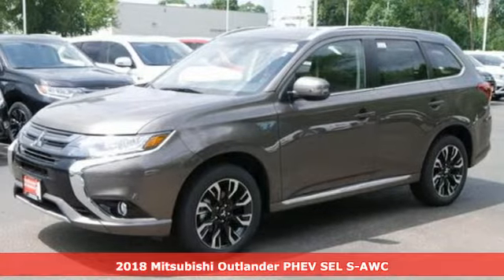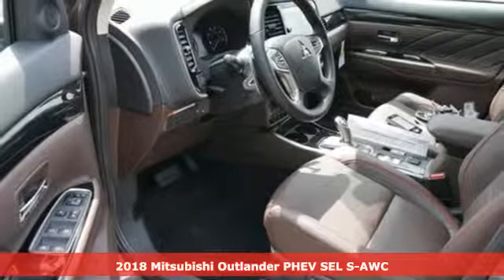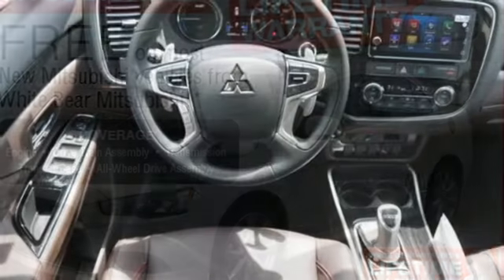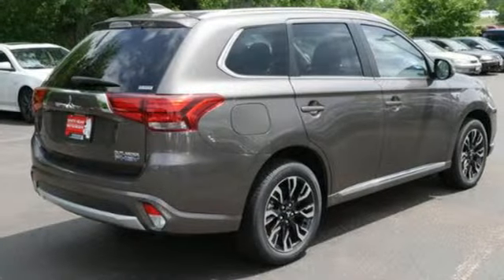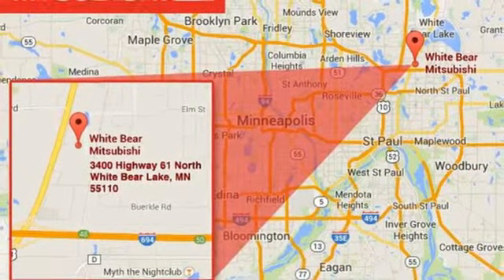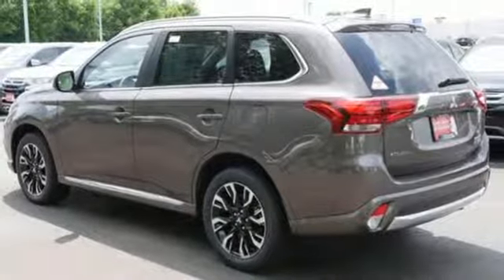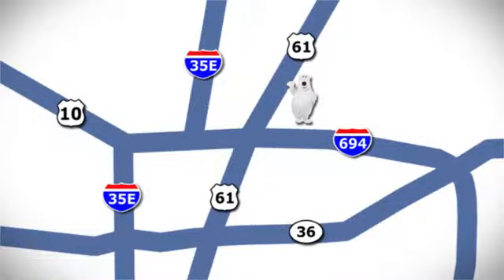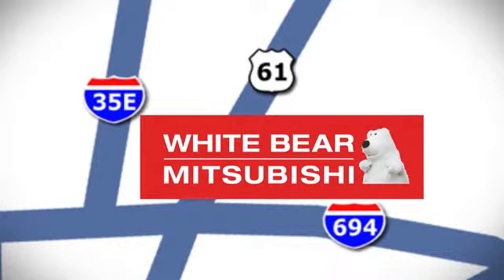New 2018 Mitsubishi Outlander PHEV Saint Paul White-Bear-Lake, MN #86927 - SOLD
Year: 2018
Make: Mitsubishi
Model: Outlander PHEV
Trim: SEL S-AWC
Engine: 122 L 4 Cyl. Cyl.
Transmission: Automatic
Color: Quartz Brown Metallic
Stock #: 86927
VIN: JA4J24A53JZ055971
FREE GAS FOR THE SUMMER Finance or lease any new Mitsubishi with White Bear Mitsubishi - and we'll pay for you summer of fueling.

Address:
3400 Highway 61 North